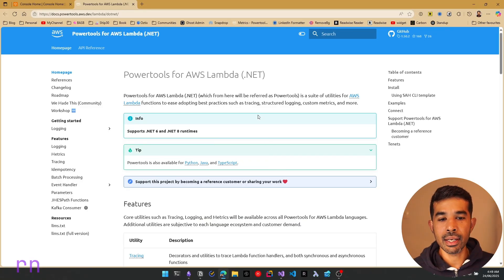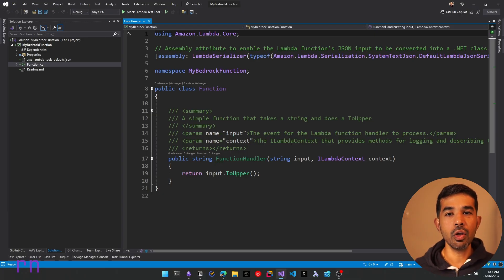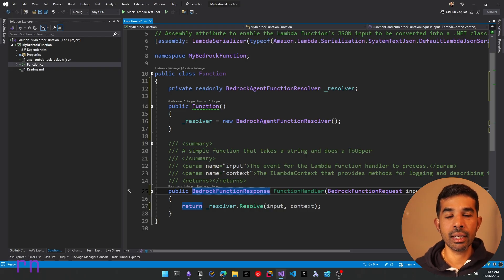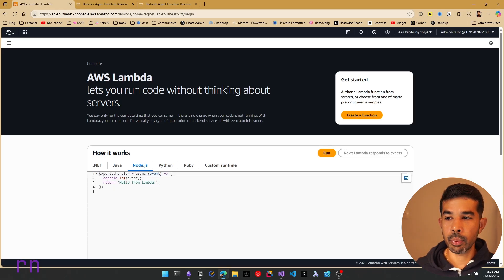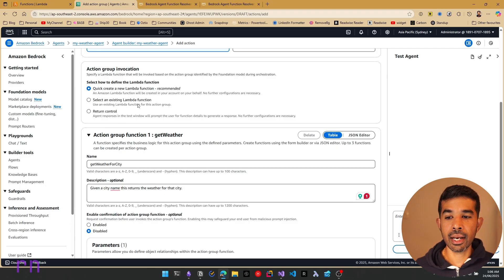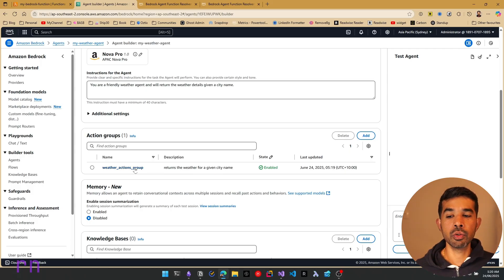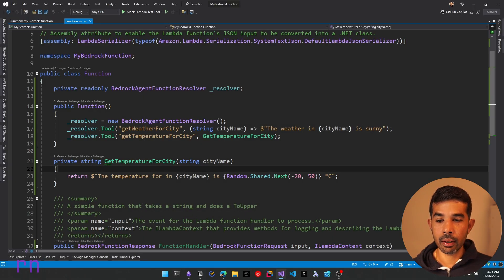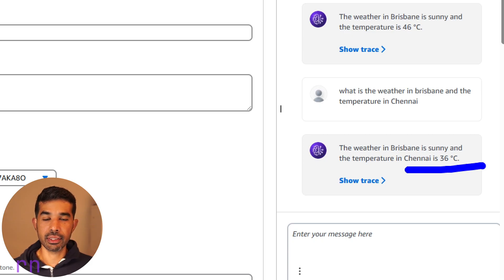Getting Started with Bedrock Agent Function in AWS Lambda (.NET) | AI on AWS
Amazon Bedrock Agents can invoke functions to perform tasks based on user input.

When using AWS Lambda to build these functions,  you're often faced with the challenge of manually parsing complex JSON request/response payloads.

The AWS Lambda Powertools for .NET library solves this problem with its Bedrock Agent Function Resolver. It completely removes the need for boilerplate code, letting you work with strongly-typed objects and build more Agent integrations more quickly.

Let's dive in and see how it works.